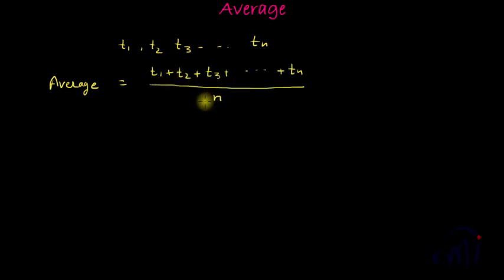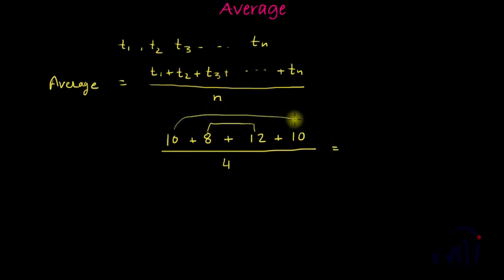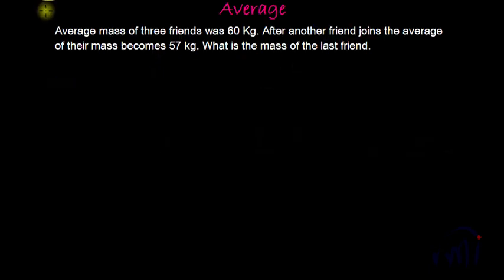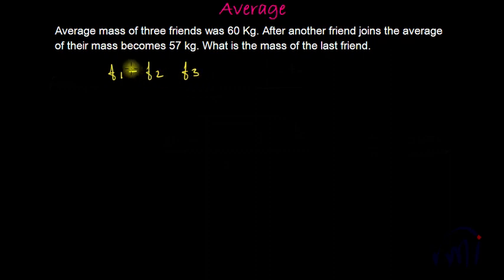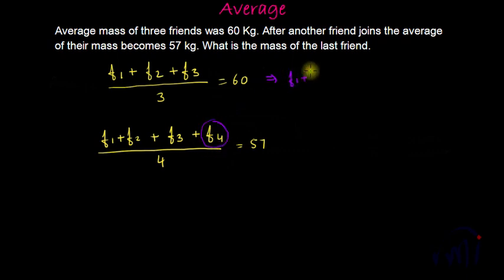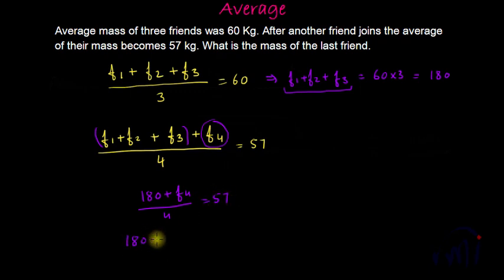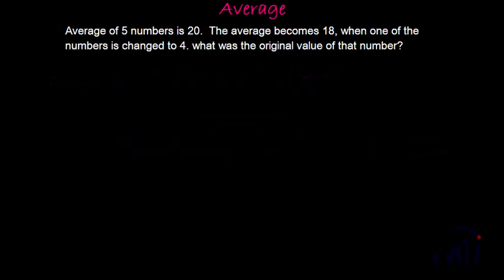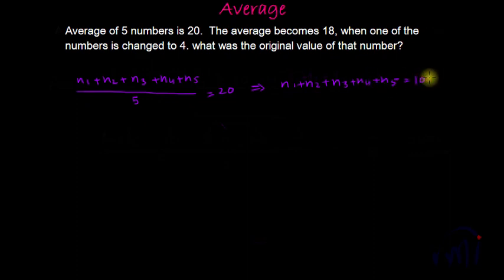Concepts of Average| finding values when average is given| 2 Solved questions | IBPS | Bank PO |SSC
Average mass of three friends was 60 it becomes 57 when the fourth friend joins. find the mass of the fourth friend.
Average of 5 numbers is 20. The average becomes 18 when one of the numbers is changed to 4. Find the original value of the number.